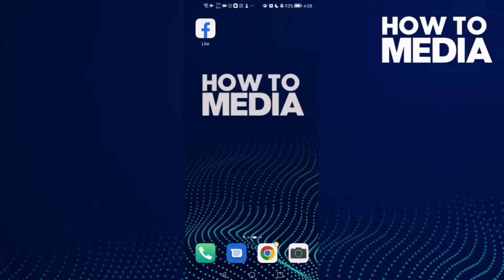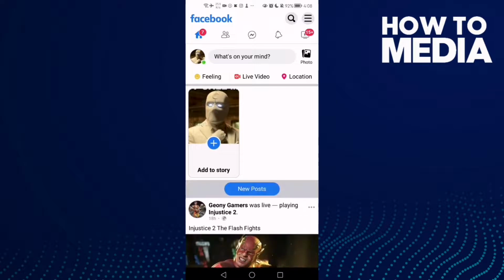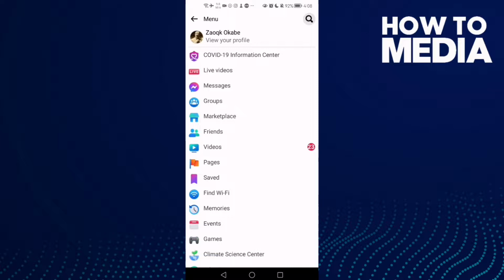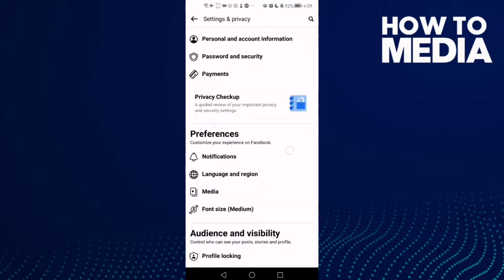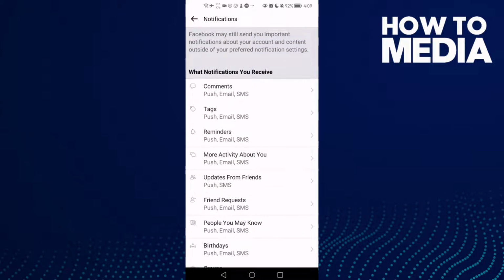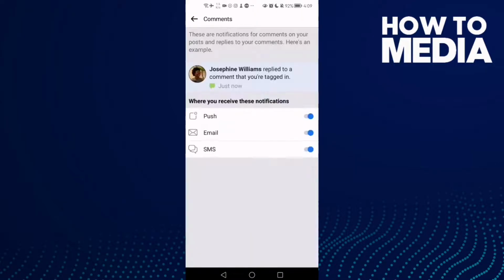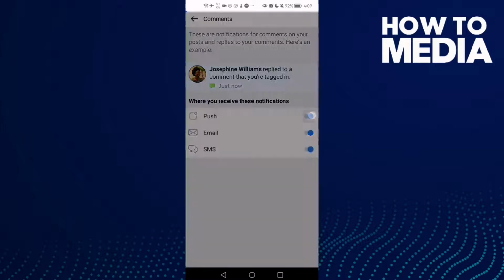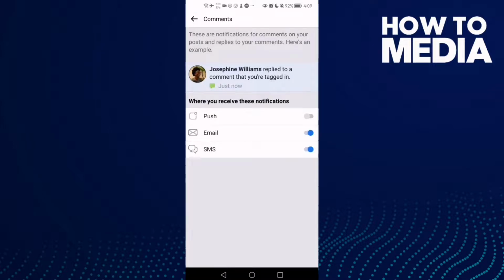How to Turn Off Comments Push Notifications on Facebook Lite App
in this video we discuss :